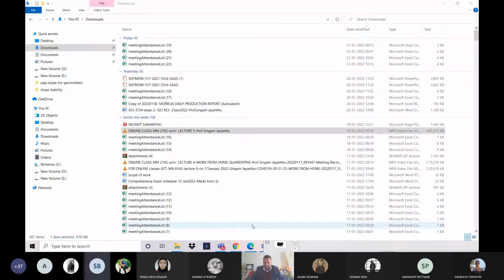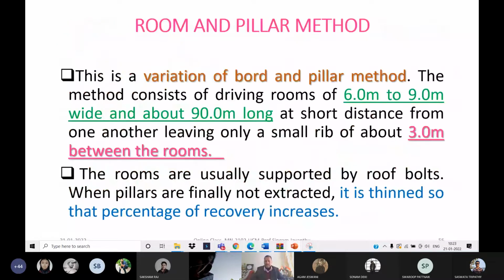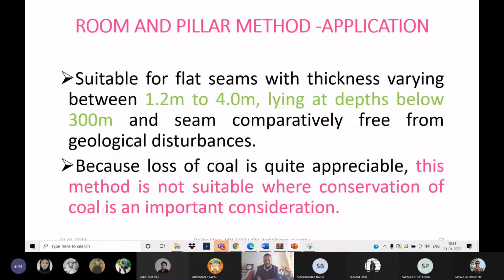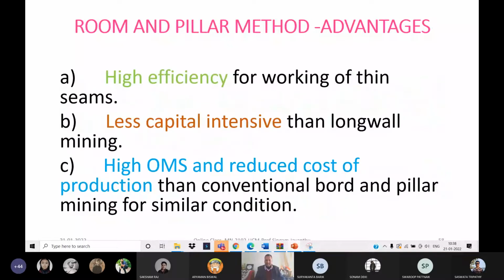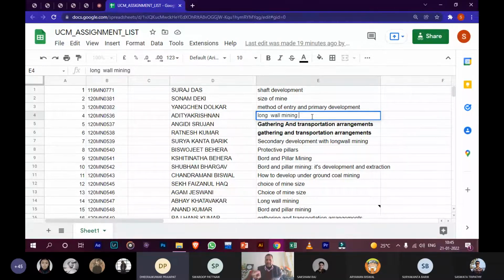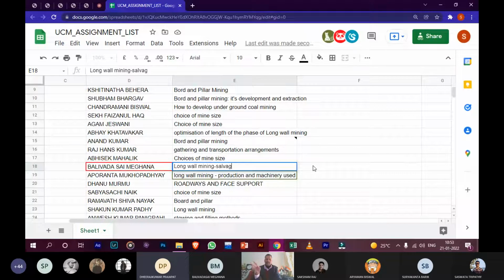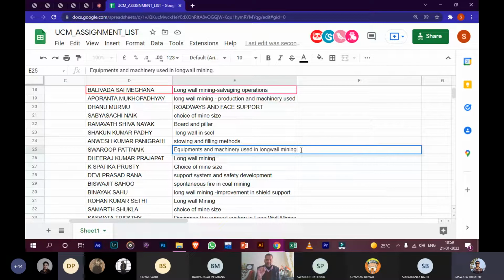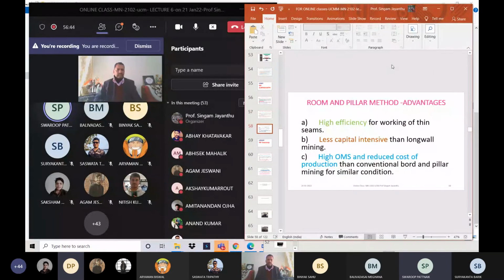ONLINE CLASS MN 2102 ucm LECTURE 6 on 21 Jan22 Prof Singam Jayanthu